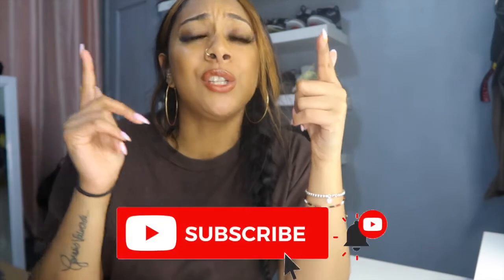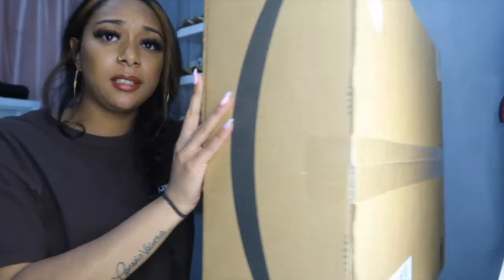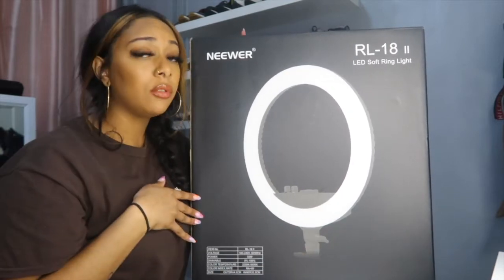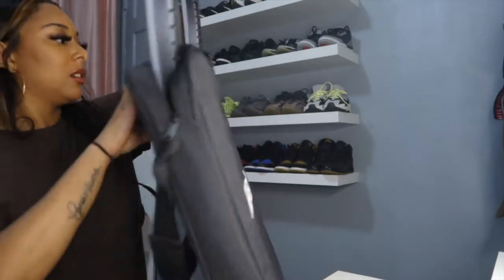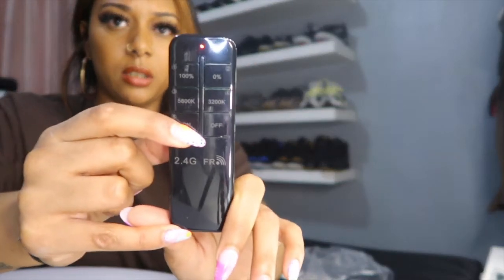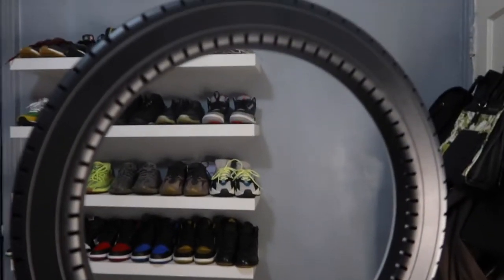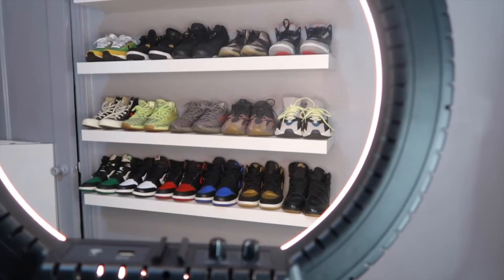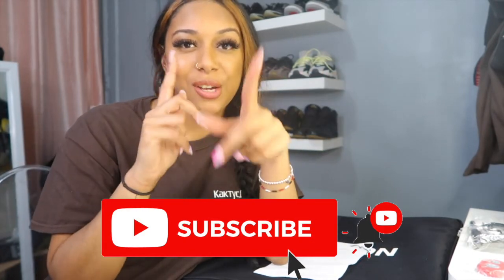NEEWER UPDATED RING LIGHT KIT W/ WIRELESS REMOTE UNBOXING REVIEW + DEMO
HEY THERE YOUTUBE FAMILY🌟
WELCOME BACK BIG THANK YOU TO ALL MY 311 DOPE SUBSCRIBER‼️

COME JOIN THE FAMILY❤️ & GIVE THIS VIDEO A BIG THUMBS UP 👍🏾
  I WOULD REALLY APPRECIATE THAT🌟

AMAZON NEEWER 18- INCH LED RING LIGHT KIT WITH WIRELESS REMOTE

🌸FREQUENTLY ASKED QUESTIONS:
NAME: YANISSA
AGE: 25 YEARS OLD
LOCATION: THE BRONX, NY
ETHNICITY: DOMINICAN & PUERTO RICAN
CAMERA: CANON GX7 II
EDIT SOFTWARE: IMOVIE

XOXO 💋